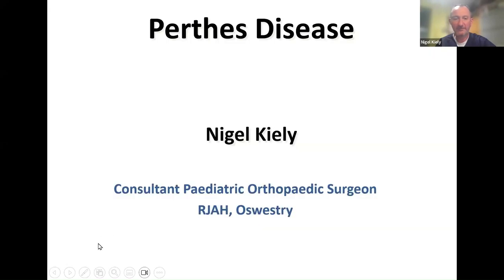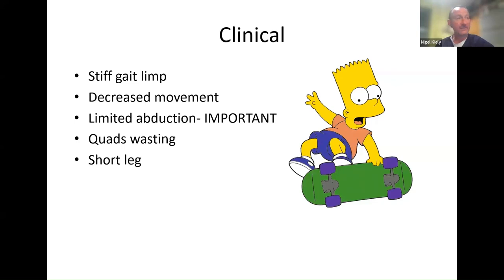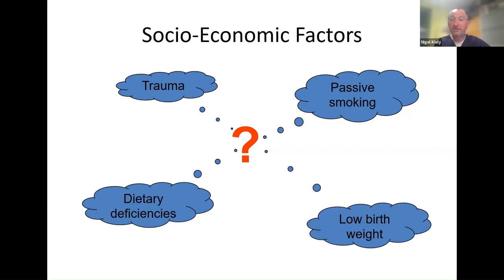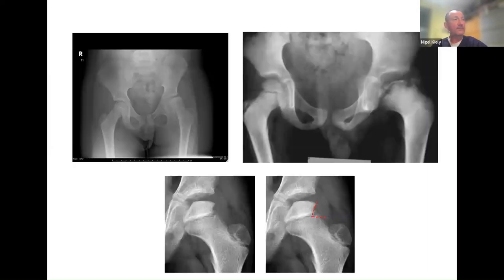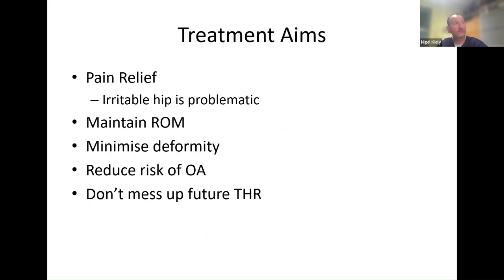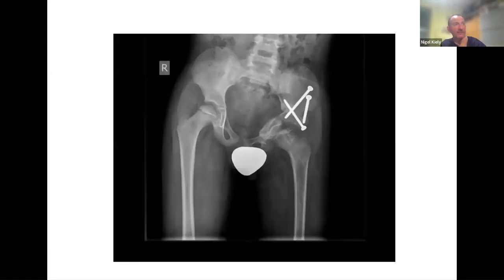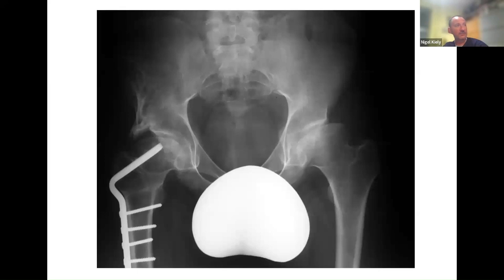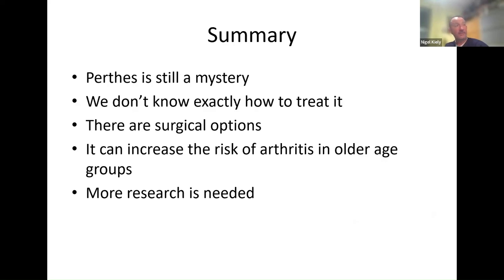Perthes Disease - The Journey into Adulthood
Perthes Disease (Legg-Calve-Perthes Disease) manifests in childhood, and this is the primary focus of treatment. However, for some sufferers, the shape in which the joint heals and the consequences of having had Perthes Disease linger into adulthood. Understanding the impact of treatment in childhood and how that may be linked to causes of discomfort and changes in movement becomes crucial to support interventions beyond the childhood years.

In this informative webinar, journey through the intricacies of orthopaedics with our esteemed speaker, Nigel Kiely, a trailblazer in understanding Perthes Disease. Graduating from Nottingham University Medical School in 1991, Nigel dedicated his career to delivering comprehensive care.

Nigel Kiely is a Consultant at the Robert Jones and Agnes Hunt Orthopaedic Hospital since January 2004, specialising in both Children’s and Adult Orthopaedics. From weekly general clinics to specialized sessions, Nigel offers invaluable insights across a spectrum of conditions, making this video a valuable resource for anyone seeking a deeper understanding of this condition.